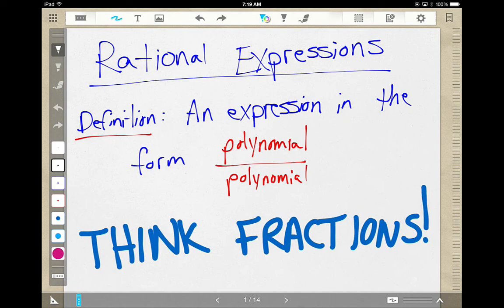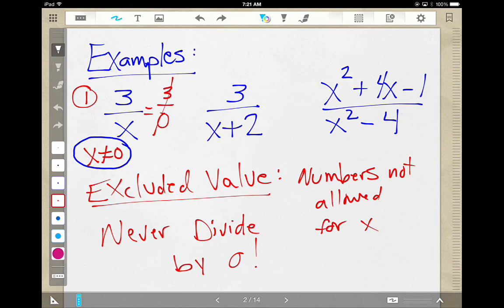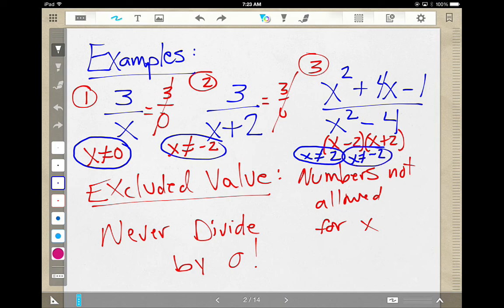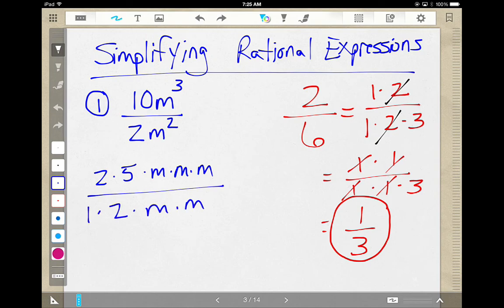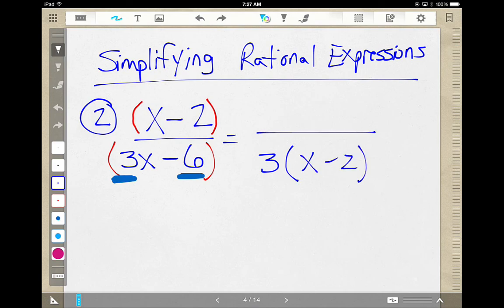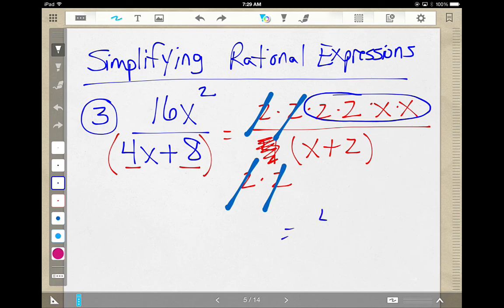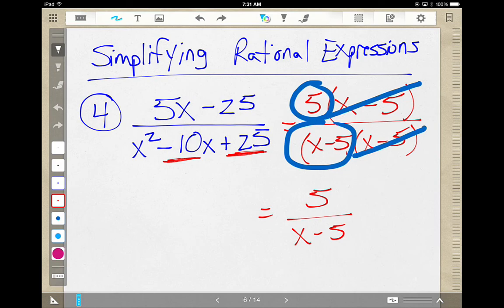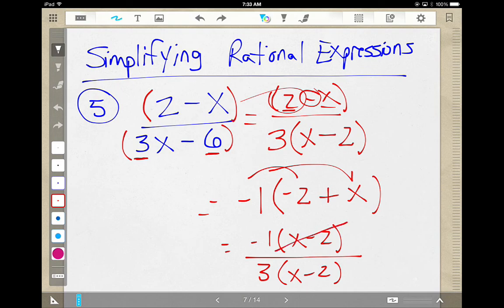11 1 Simplifying Rational Expressions